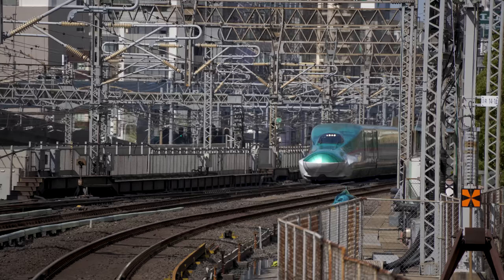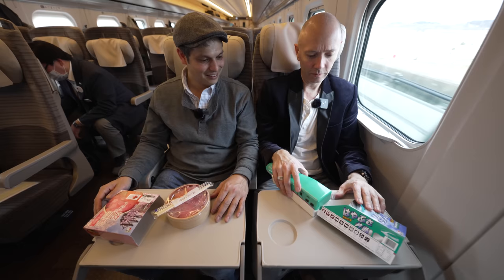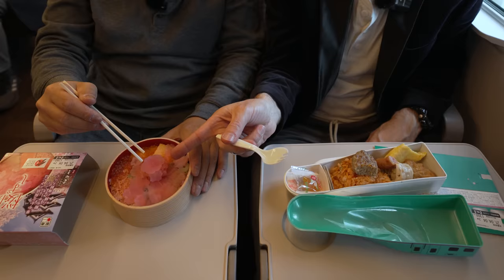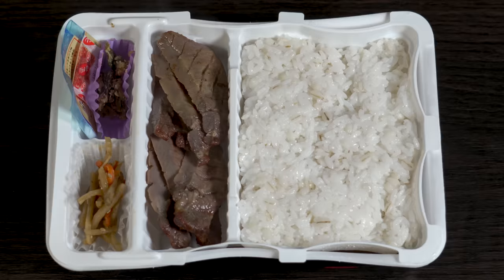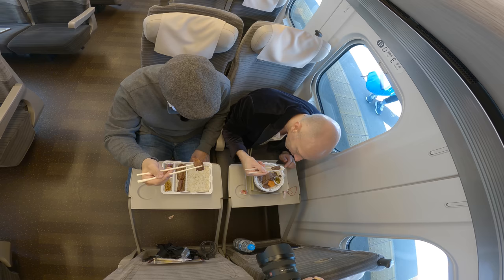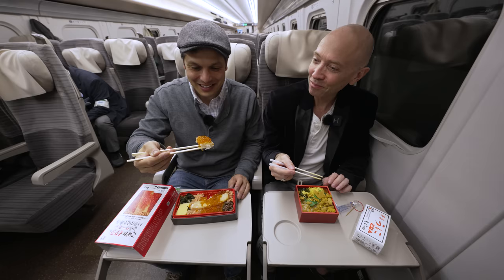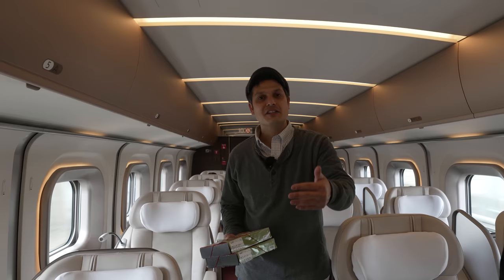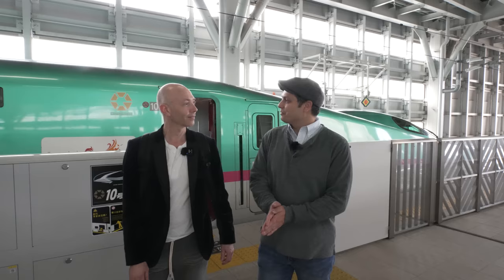Japanese Gourmet Train Food | Shinkansen Bento Adventure ★ ONLY in JAPAN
Japan's Bullet-train or Shinkansen is super fast, traveling at speeds of 350km/hr through wide landscapes of rice paddies of north Japan. This is the Tohoku-Hokkaido Shinkansen and in this episode we'll ride from Tokyo Station to Shin-Aomori in regular and GRAN CLASS cars eating 7 gourmet ekiben, Japanese Train Food.

Joining me on this adventure is Peter von Gomm and we'll be eating our way across Tohoku.

★ What is an EKIBEN?
It's a Bento (Japanese gourmet boxed lunch) sold at express train station to be eaten on the Shinkansen or special rapid trains. It is always prepared fresh using local ingredients highlighting the regions gastronomical attractions. They usually cost between 750 yen and 1600 yen but can go as high as 3000 yen for Kobe Beef, A5 wagyu, domestic unagi and other luxury foods. They usually sell out by 4pm, not many choices for dinner.

★ The JR EAST PASS (Tohoku Area) is 20,000 yen for 5 days of consecutive shinkansen and train travel for foreign tourists and foreign residents of Japan with a non-Japanese passport.

EKIBENYA MATSURI (駅弁屋 祭) has several shops inside Tokyo Station, open from 5am.

00:00 Start
00:44 Inside Tokyo Station: Guide
01:28 Bento Shop in Tokyo Station
01:47 Where is Tohoku?
02:32 A Hungry Man
03:00 ① Bento Set Unboxed
07:28 Shinkansen Blasts Past Camera
08:18 ② Bento Set Unboxed - Gyutan
11:32 Sendai Station
13:15 ③ Bento Set Unboxed - Ikura / Uni
17:10 Morioka Station
18:16 GRAN CLASS Car
19:00 ④ Bento Set Unboxed - Tohoku
20:08 Our Favorite Train Bento
21:23 Shin-Aomori Station
21:41 Conclusion

★ The ONLY in JAPAN Animated Opening was created for John by D'ART Shtajio

John Daub has been a reporter for NHK World TV since 2008 and YouTube creator & producer of the ONLY in JAPAN ® series building a community of over 1.6M. Thanks for watching!